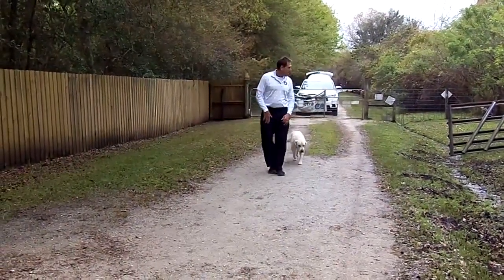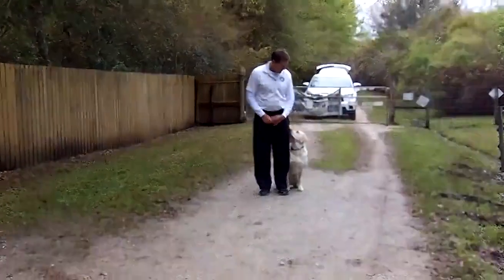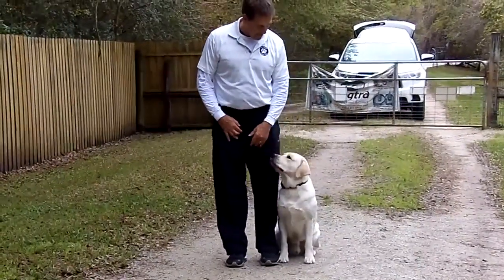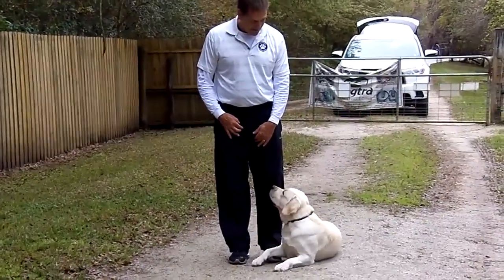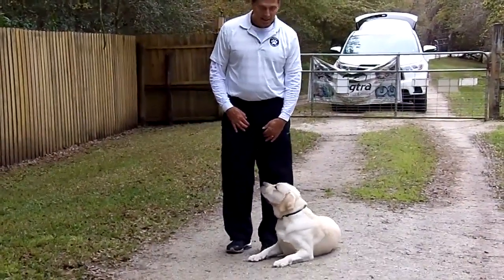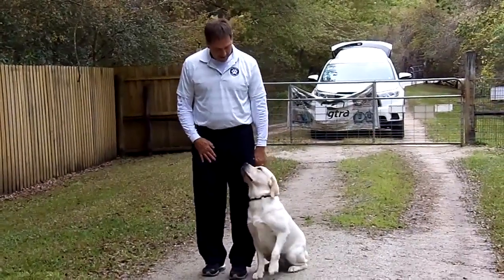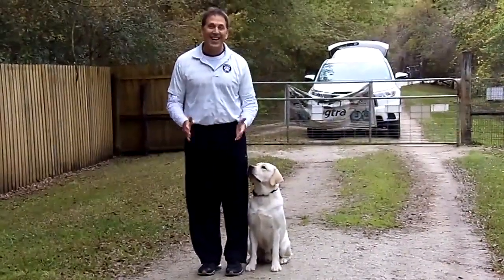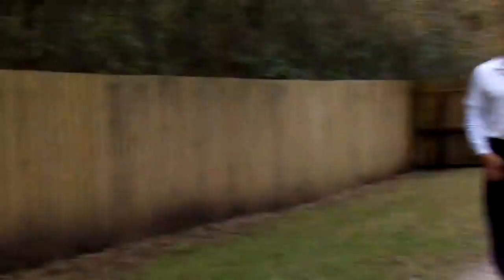PAGER COLLAR Haptics